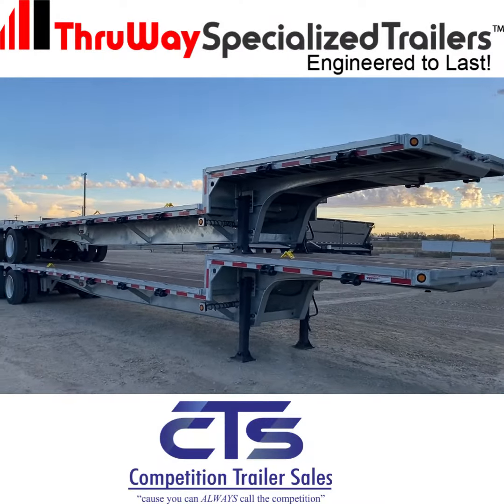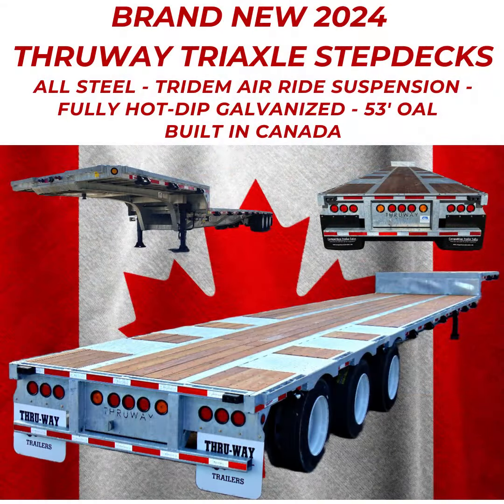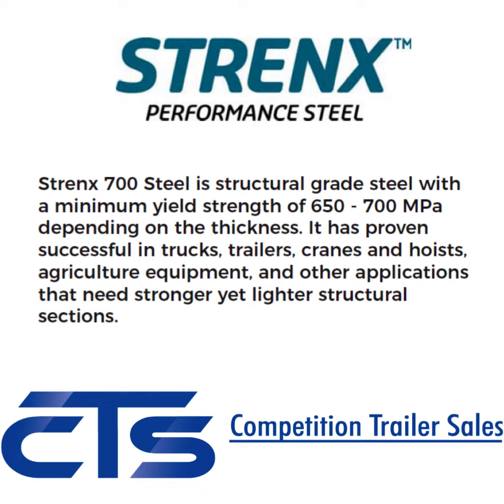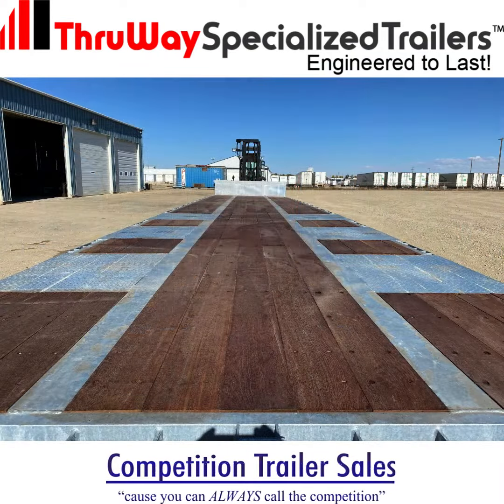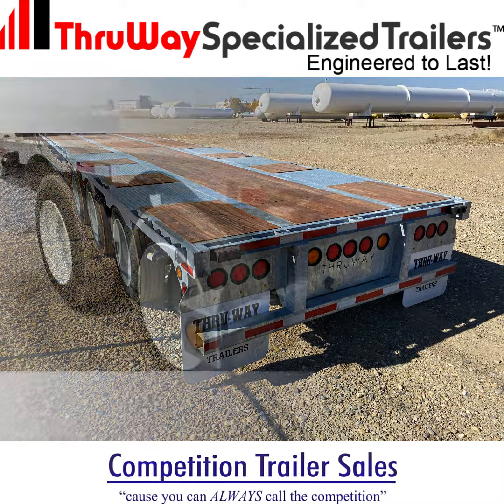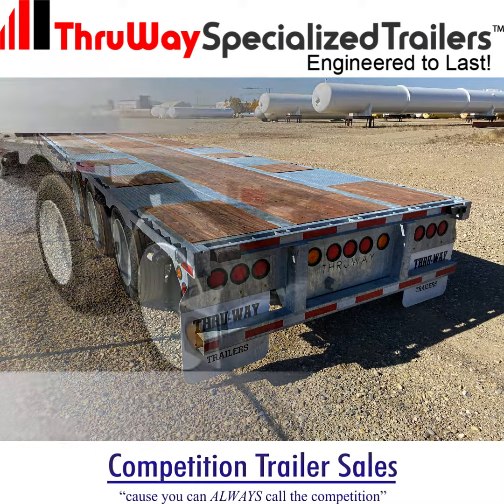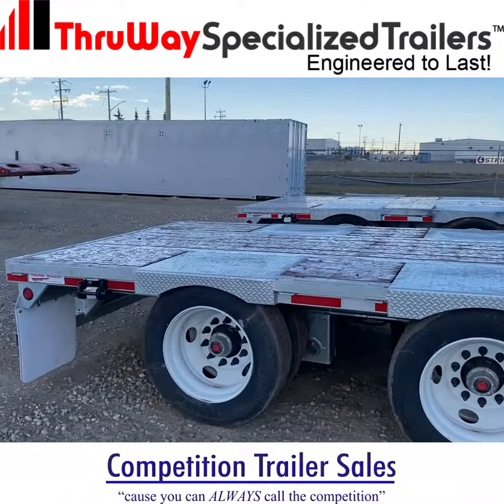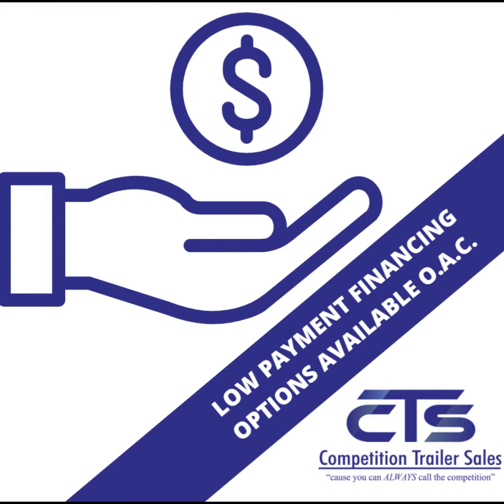2024 ThruWay Triaxle Stepdecks at CTS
CTS has BRAND NEW 2024 ThruWay Triaxle Stepdecks
IN STOCK NOW!
PICK ONE UP TODAY!

ThruWay Specialized Trailers are built to last, with a fully hot-dip galvanized finish... No Rust or Paint to worry about! This feature alone ensures a long life and high R.O.I.

Get in touch with our team at CTS to learn about the extensive features and benefits of ThruWay Specialized Trailers.

- Canadian Built Product
- 1/2" x 5" Strenx XF 100 Top/Bottom Flanges w/ 1/4" Web
- Fully Hot-dip Galvanized
- 60” Axle Spacing
- 3-Bar Winches w/J Hooks Opposite Sides
- Apitong Decking
- Pullout Lights
- Strobes
- In House Financing Available

Feel confident in the equipment you purchase – Visit Competition Trailer Sales Inc. today.